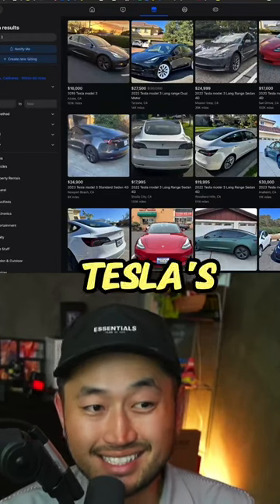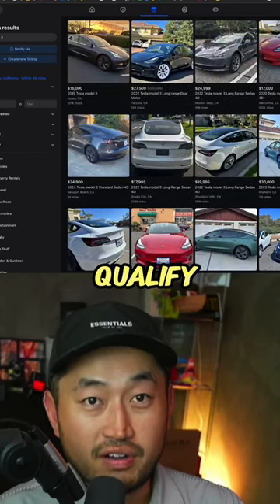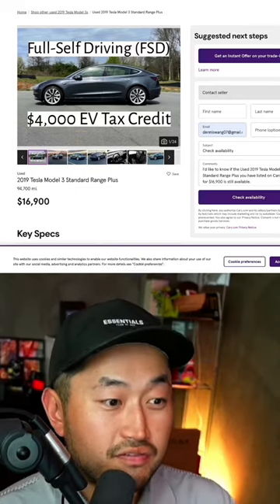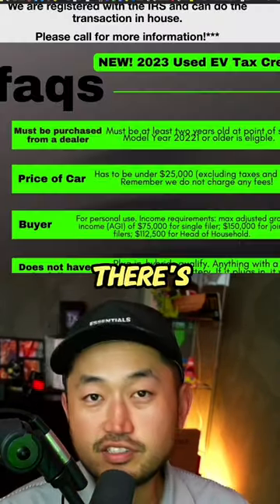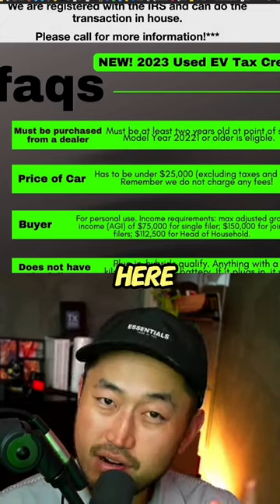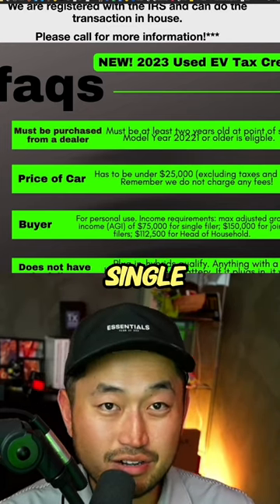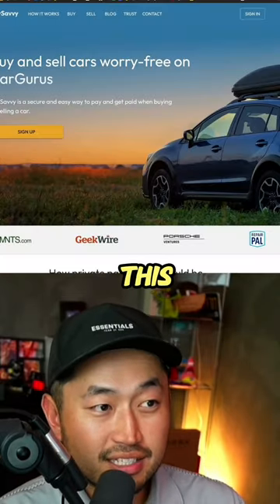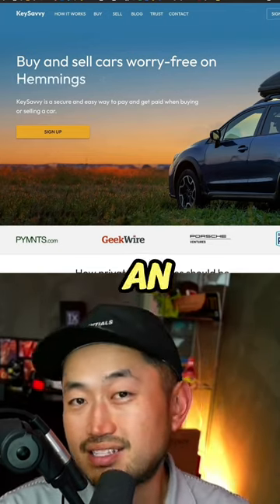⚡️ $4,000 EV TAX CREDIT TESLA LOOPHOLE ⚡️